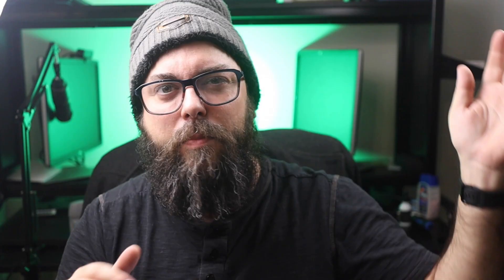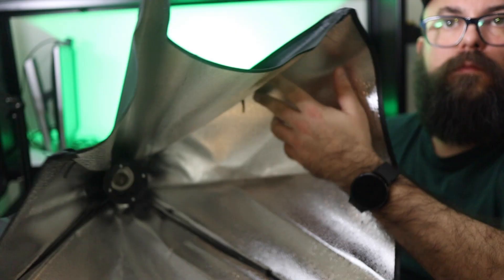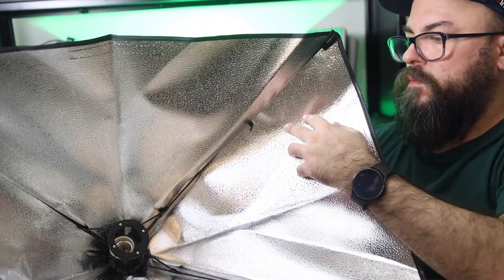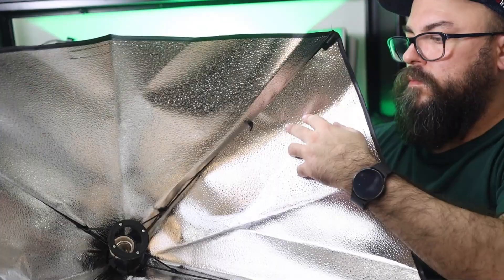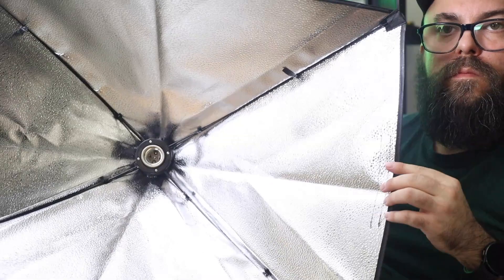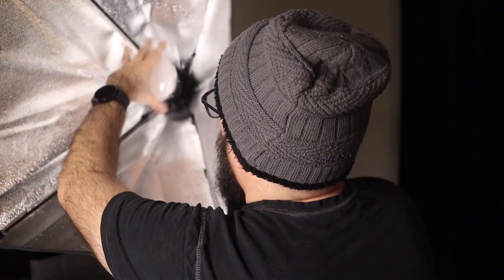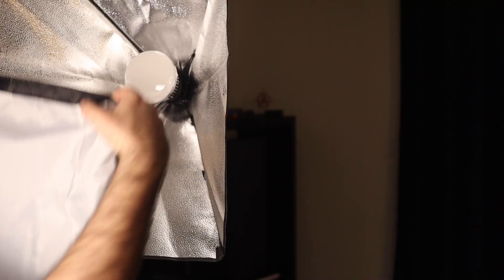Best Softbox Lighting Kit for Product Photography | Best Budget Lighting for Youtube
Mountdog softbox lights are a type of lighting equipment used in photography and videography. They consist of a softbox, which is a fabric box that diffuses and softens the light emitted by the bulbs inside. Mountdog softbox lights typically come with adjustable stands and can be used for a variety of purposes, such as portrait photography, product photography, and video shoots. They provide a soft and even illumination, which helps to reduce harsh shadows and create a more natural-looking result. Mountdog softbox lights are popular among both professional and amateur photographers due to their ease of use and versatility

(Amazon Link)

🔵 Looking for Comfy Men's clothing?🔵